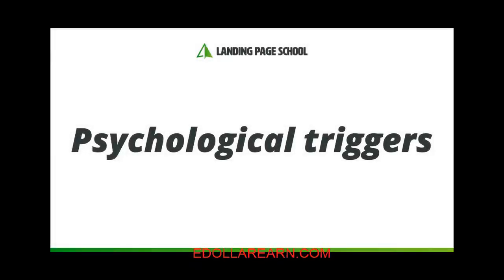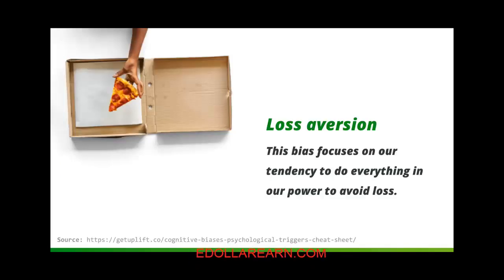3 3 Psychological Triggers